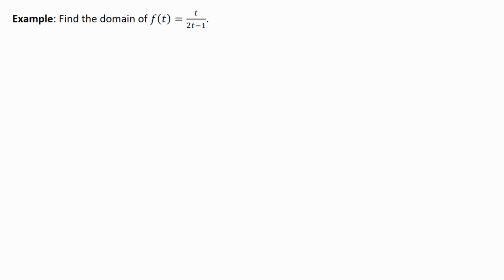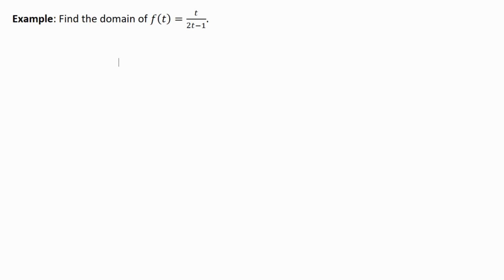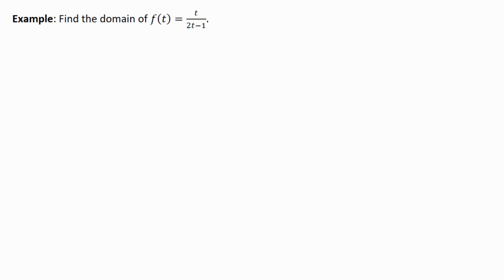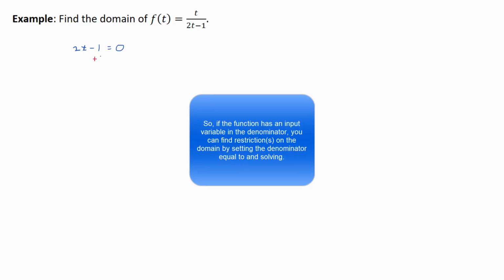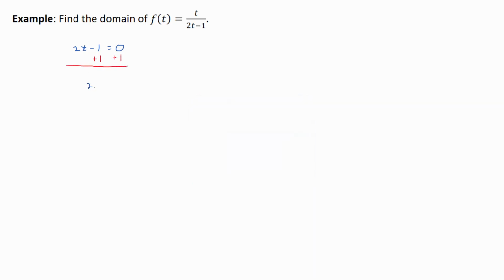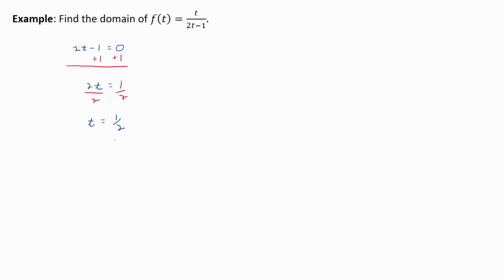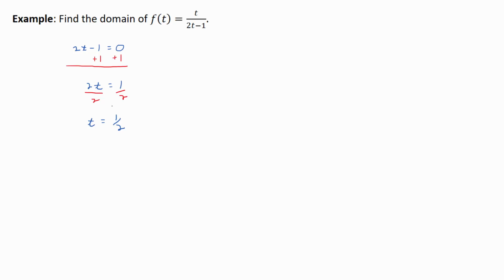Video 2.2.7: Finding The Domain of a Function Defined as a formula